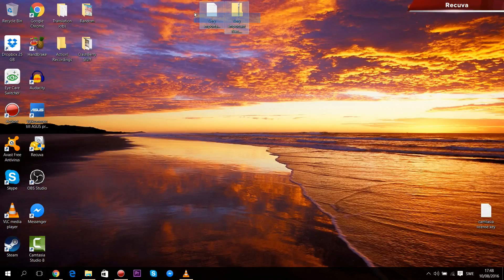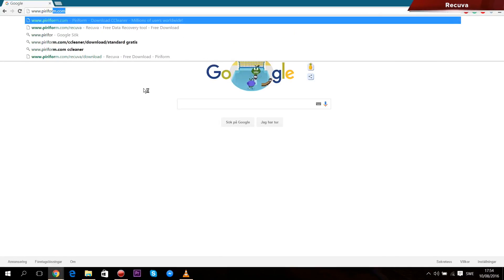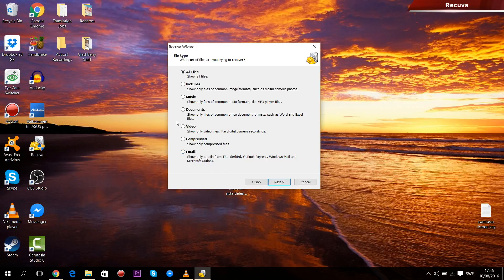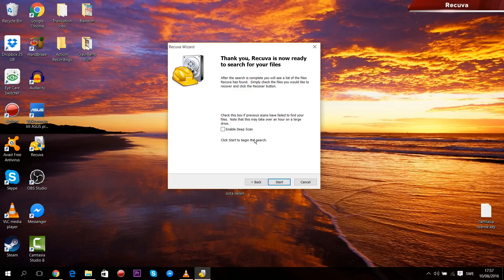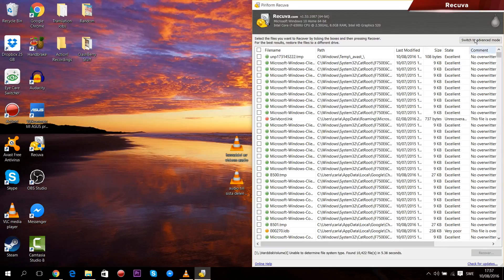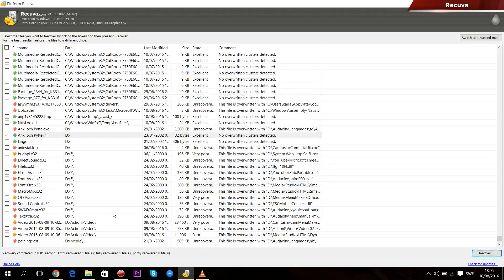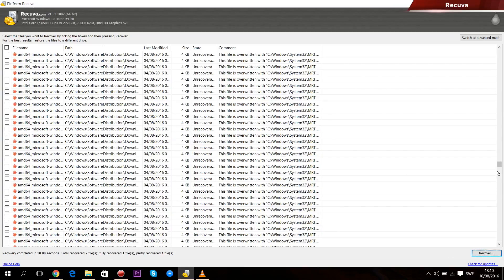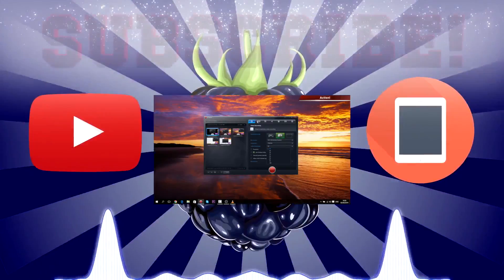How To Recover Deleted Files For Free! | How To Use Recuva For PC!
Welcome, everybody! Today I show you how to recover your deleted files for free with a program called Recuva! Enjoy!

Hello! I am ClashBerry and I do all kinds of app reviews/guides and YouTube guides. Feel free to rate & comment whatever you want - all feedback is appreciated!